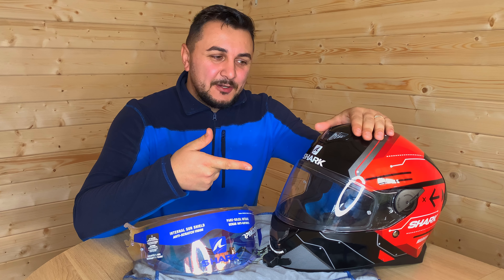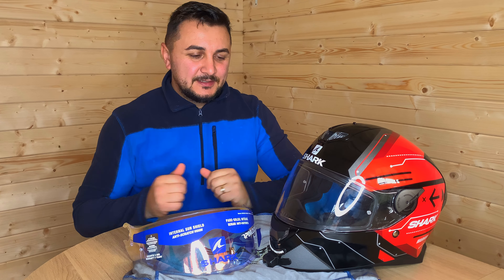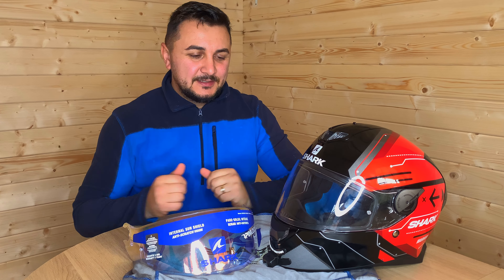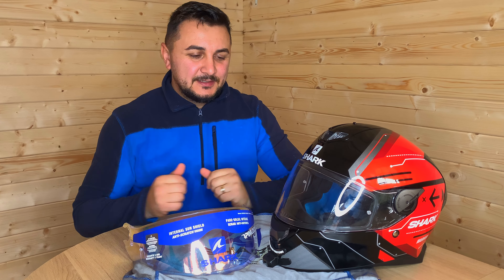How to replace the visor on Shark helmet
Hi everyone,
In this episode i will show you How to replace the visor on Shark helmet.
Hope this video is useful and if you like this kind of content please give me the thumbs up,

Stay safe this winter guys and girls.
Ride safe !
Ride with me !

Iridium visor bought from eBay,
Filmed with iPhone XS